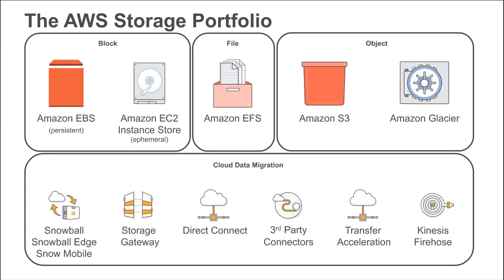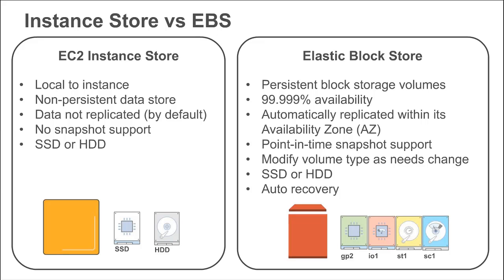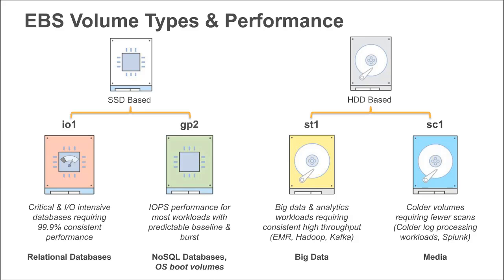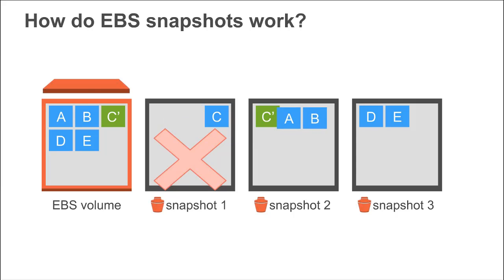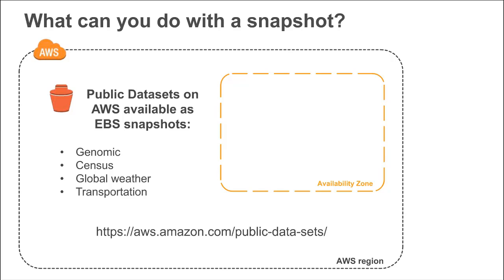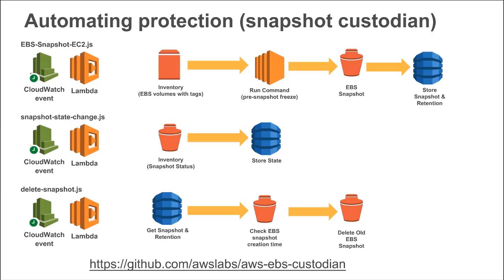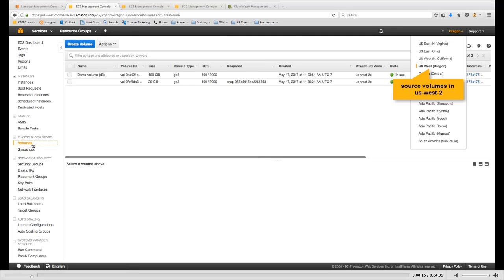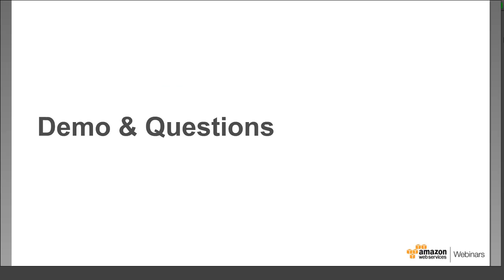Backing up Amazon EC2 with Amazon EBS Snapshots - 2017 AWS Online Tech Talks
Learning Objectives:
- Learn how to use snapshots effectively to backup EC2 Instances - Learn how to tag snapshots and leverage tagging for tracking costs
- Learn how to automate snapshot management

We’ve made it easy to make a simple point in time backup for your Amazon EC2 Instances. In this tech talk, you will learn about how to use Amazon EBS snapshots to back up your Amazon EC2 environment. We will review the basics of how snapshots work as well as how to tag snapshots, track costs, and automate snapshots leveraging AWS Lambda. We will describe best practices and share tips for success throughout.